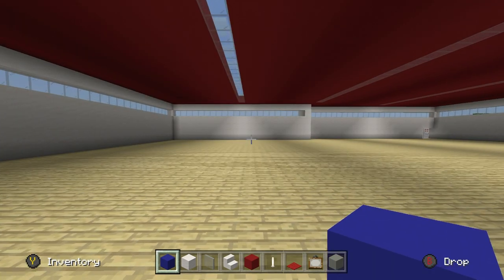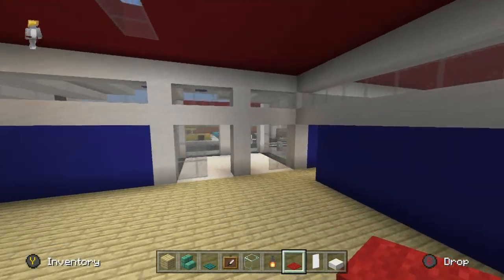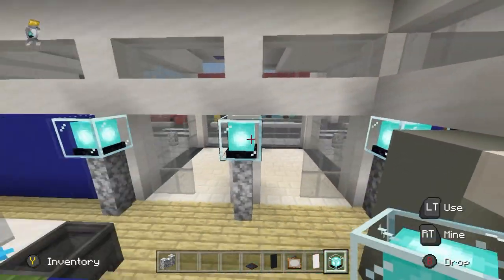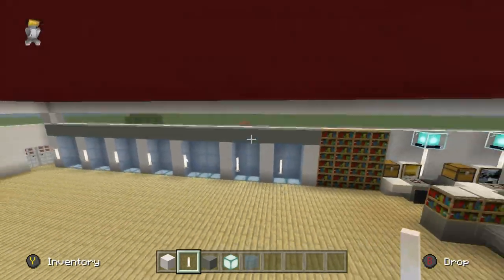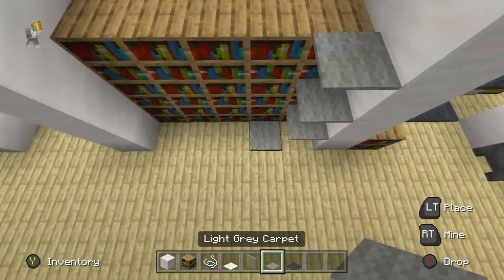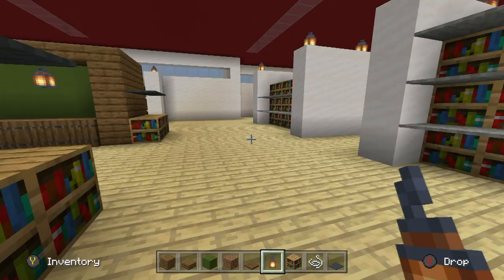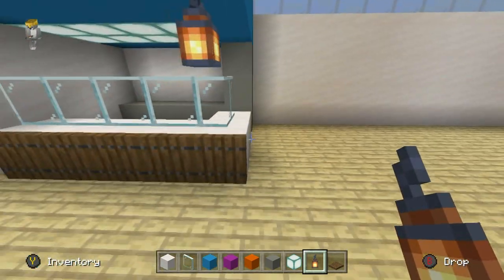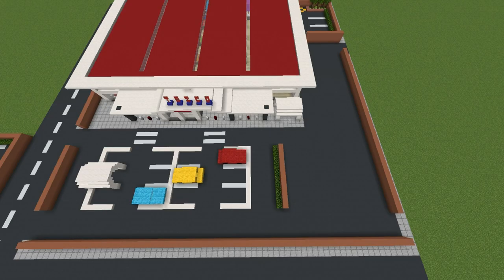Minecraft Tutorial: How To Make A Modern Tesco Supermarket Part 2 "2021 City Build"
In this Tutorial i show you how to make a Modern Tescos Super Market. This part of the tutorial features a scan and go, cafe, self serve, till area, produce section, electronics section, fish counter, butcher counter, bakery and fridge freezer section